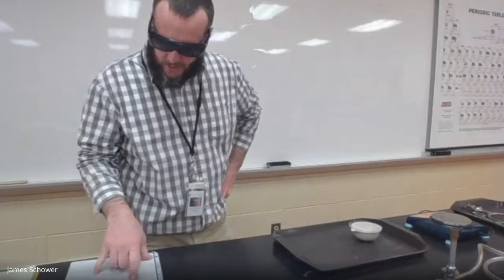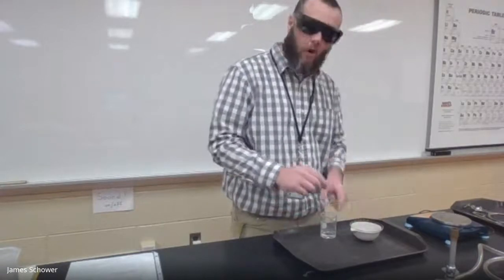Stoichiometry Lab Part I-2020